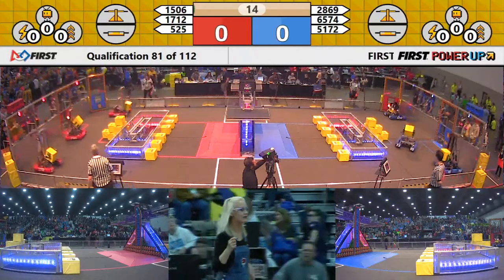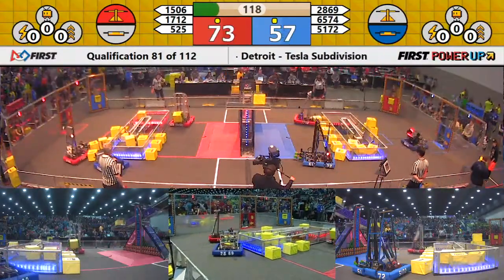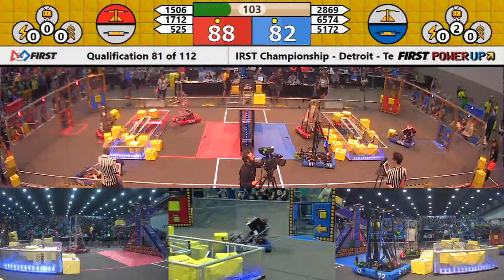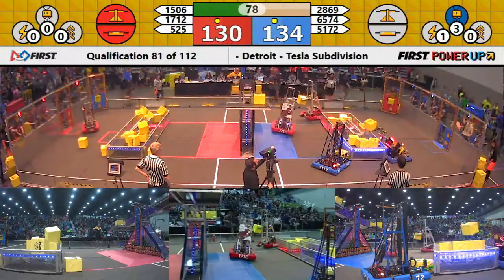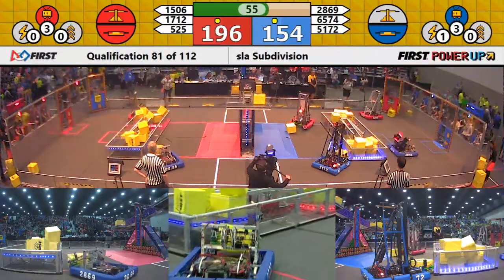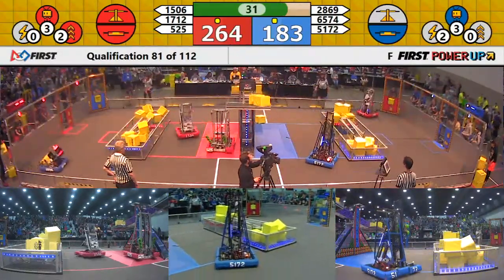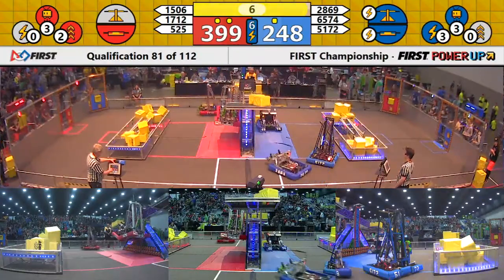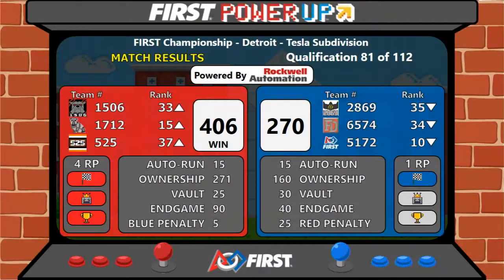Qual 81 - 2018 FIRST Championship - Detroit - Tesla Subdivision